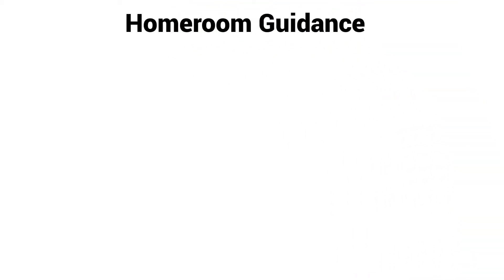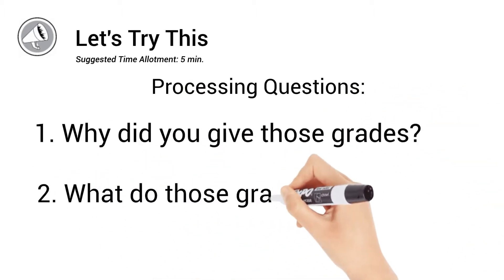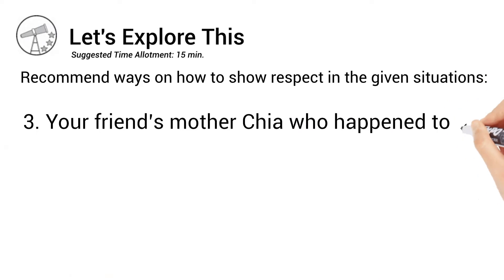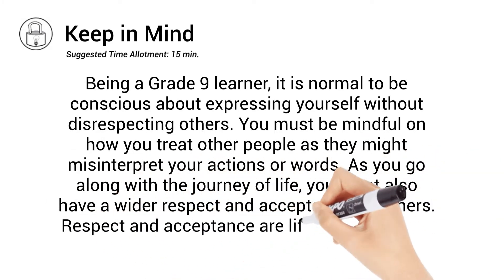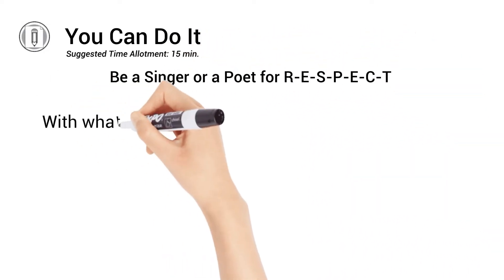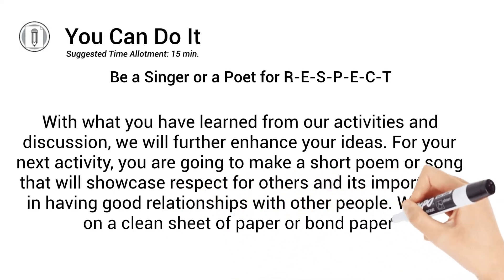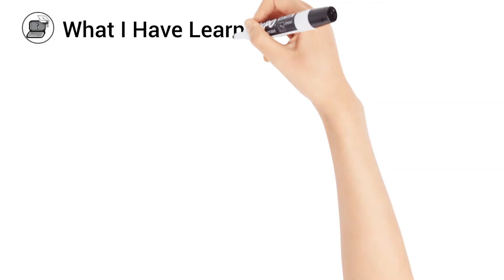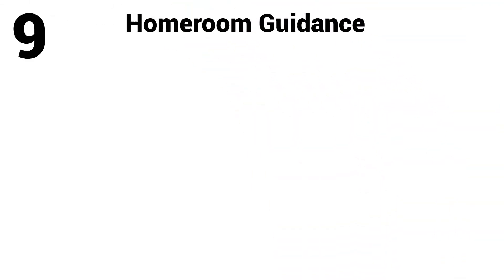Homeroom Guidance Quarter 1 Week 5 Grade 9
Respect to Connect

Video Creator Apps Doodly Standard Membership Including Background Music